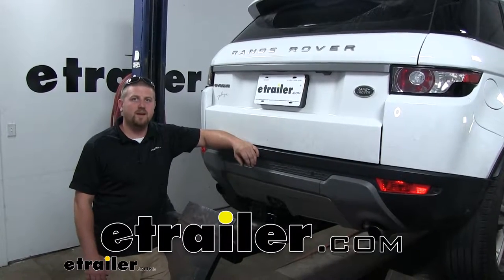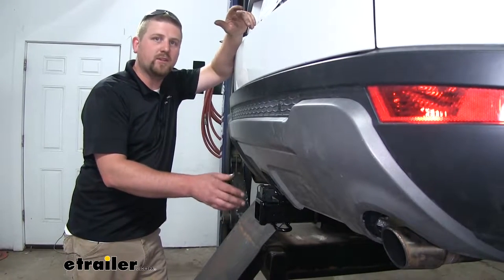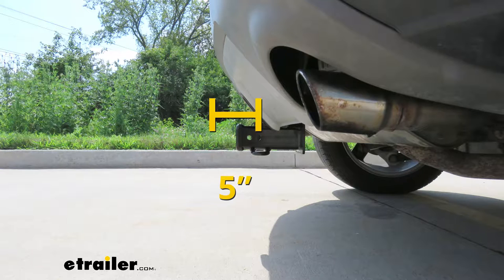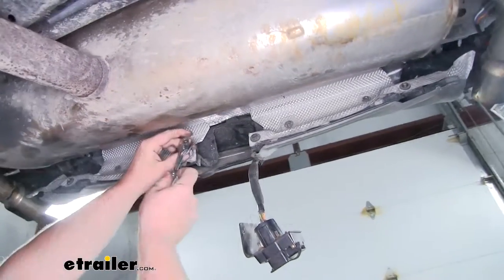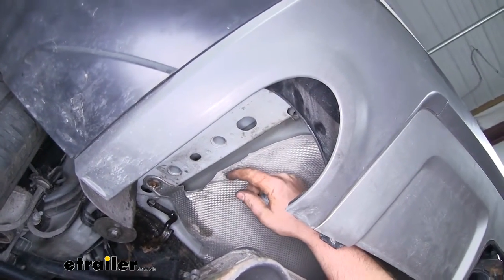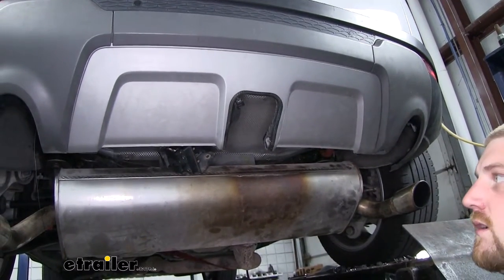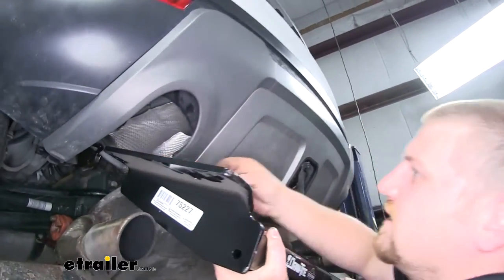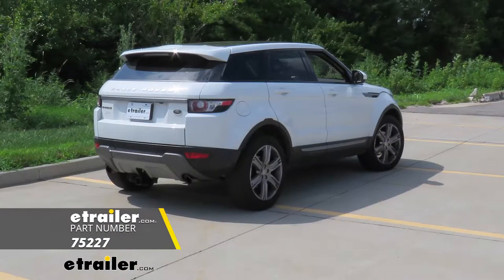etrailer | How to Set Up Your Draw-Tite Max-Frame Trailer Hitch Receiver on a 2015 Land Rover Evoque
Ryan:               Hey everybody, Ryan here at etrailer.com. Today on our 2015 Land Rover Evoque, we're going to be taking a look at and showing you how to install the Draw-Tite Class 3, 2 inch, Max-Frame Trailer Hitch Receiver.Now many of our Evoque customers plan on using their SUV for a little bit of everything. And since our hitch is a Class 3 and has a 2 inch by 2 inch opening, you're going to be able to use this for just about any accessory available, and that includes your bike racks and cargo carriers. And it's also going to work really well for towing, since it has some pretty impressive weight capacities. And if you're like our customer here, who had an original factory inch and a quarter hitch installed, this is going to be a major improvement because it's so much more versatile.We're going to have a reinforced collar at the end of our receiver tube for extra strength. We're also going to have the standard size five eighths pin hole.

Now keep in mind a pin and clip does not come included, but if you need one, you can find it here at etrailer. Also we're going to have a loop style safety chain openings, which are going to be open enough and large enough to use just about any size hook we might have.Our hitch is also going to have a smaller hole in front of our pin hole, and that's going to allow us to use a J-Pin. Now what this does is take out any of that rattle or play in our connection point whenever we have an accessory or a ball mount installed.Now one of the things I really like about this hitch, is that it's going to give us some good clearance. Now what I mean by that, is the end of our receiver tube is going to sit just right behind our bumper and not tucked very far back. And that's going to work really well for those folding accessories like a bike rack.

And that's usually not the case with hitches that have a hidden cross tube like ours here.Now as far as our hitch's weight capacities go, it's going to have a 675 maximum gross tongue weight rating. That's going to be the amount of weight pushing down on our hitch, so that's going to work perfect for just about any size or style of bike rack. Now when it comes to the maximum gross trailer weight rating, it's going to be 4,500 pounds. That's going to be the amount of weight pulling on your hitch, so however much your trailer weighs plus anything you might have on it. Now it is always a good idea to check with your owner's manual to make sure your car can pull that much weight.Now just one thing I do want to point out, since our customer did previously have a factory hitch installed, the fascia here is trimmed out to this size.

Now with this hitch in place, you're not going to have to make an opening this large, typically you just need to cut off the last bottom portion just enough for our hitch to clear.Now I'm going to give you a couple of measurements and you're going to use these to help figure out which hitch mounted accessories to get. From the ground to the top inside edge of our receiver tube opening is going to be about 12 and a half inches, so chances are pretty good you're going to need to get a ball mount with a rise. From the center of the hitch pin hole to the edge of our rear bumper, that's going to be about five inches and you're going to use that to help figure out if any folding accessories you might have can be stored in upright position without making contact with our bumper.Now if you plan on doing a little bit of towing, I'd recommend looking into some trailer wiring and if your trailer has electric brakes and you're needing a nice brake controller, I'd recommend the Tekonsha P3. Other than that, some of our customers had a little bit of trouble during the installation, but it's really not that bad. Speaking of which, let's go ahead and put our hitch on together now.To begin our installation.

We're first going to start by removing a heat shield right here behind our muffler. Our heat shield is going to be held in place by four fasteners down here along the bottom edge, four in the middle, and four more up top. Now they're either going to be 10 millimeter bolts or a T30 torx bit. Now something I do want to point out, your heat shield may look a little bit different. In this case, our customer actually had a factory hitch option that was on the vehicle here, which he decided to remove and go with this style of hitch. But either way, the heat shield is going to be removed the same way regardless if you have that factory hitch option or not.All the fasteners removed, we can then pull down on our shield, work it out underneath the car and set it off to the side for now